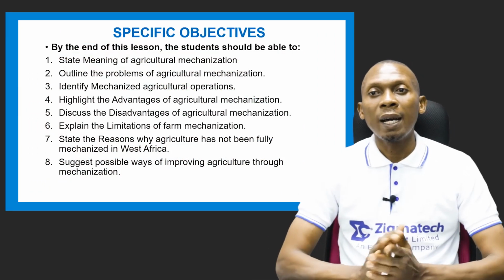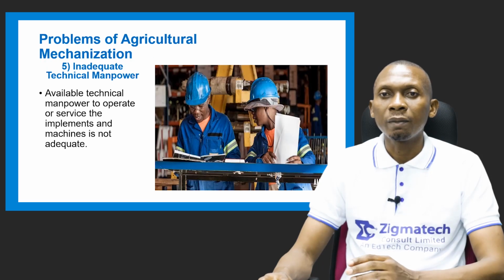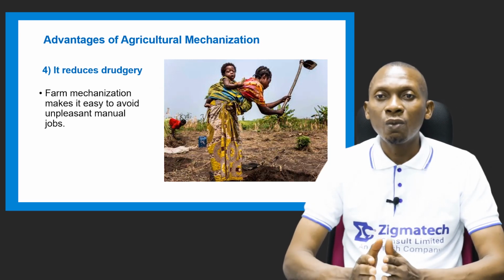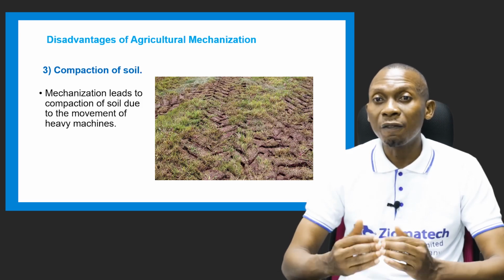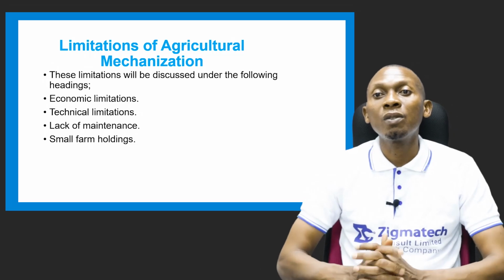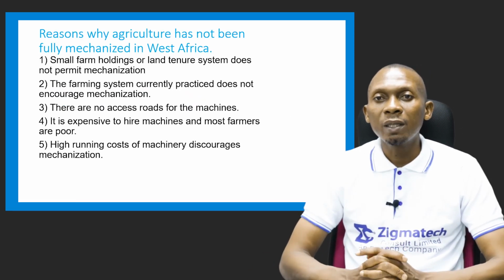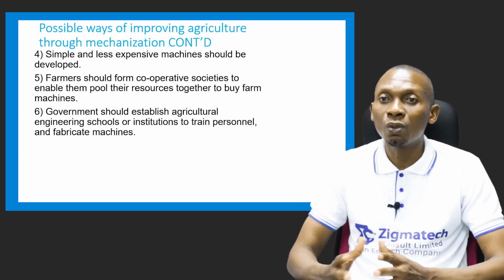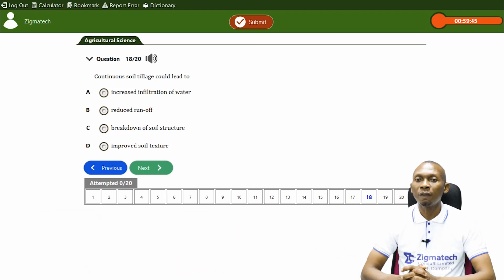PROBLEMS WITH AGRICULTURAL MECHANIZATION | AGRICULTURAL SCIENCE | EXAMGUIDE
At the end of this lesson, students should be able to:
State the reasons why agriculture has not been fully mechanized in West Africa
Suggest possible ways of improving agriculture through mechanization